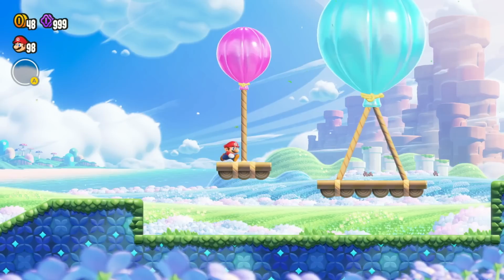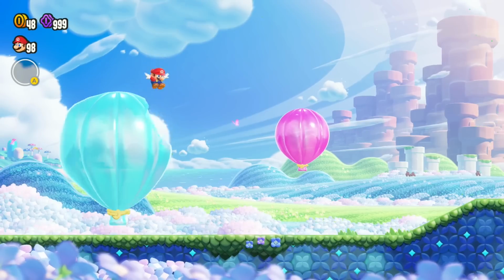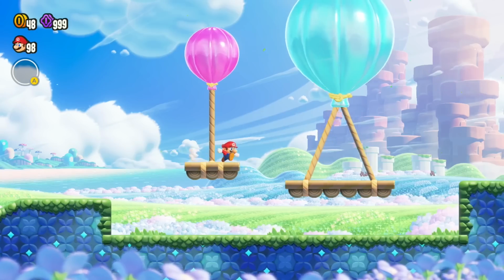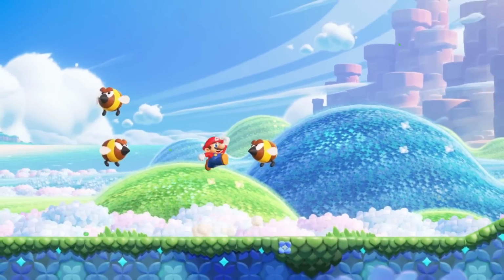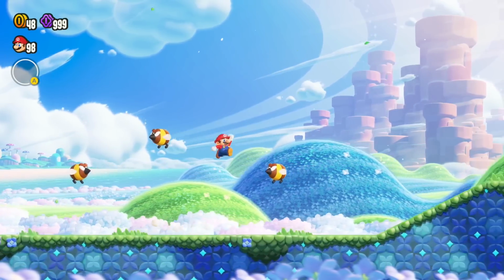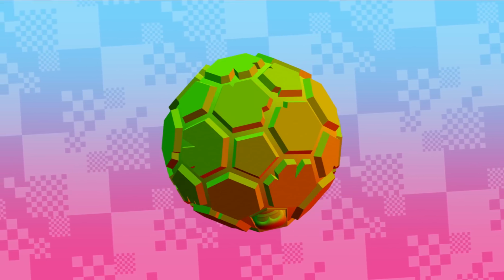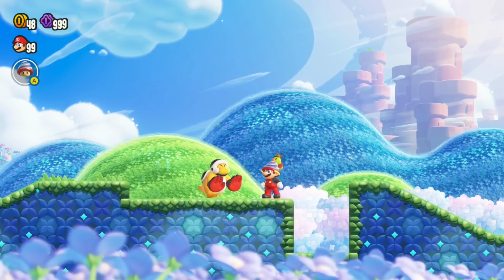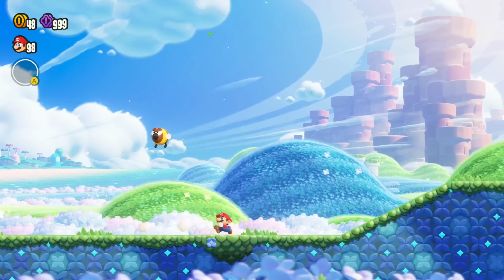How I Made Custom Enemies and Objects in Mario Wonder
This video showcases how i made the custom enemies and objects for my two latest custom Super Mario Bros. Wonder levels.
Huge thanks to @frozenmuncher2140 for discovering the actor duplication method used in this video.

0:00 Intro
0:29 Balloons
5:30 Stingbies
9:42 Giant Rrrumba
12:01 Orange Spikes
12:33 Stationary Shovas
15:21 Outro
This channel is all about modding modern Mario games such as Super Mario Bros. Wonder and Mario Kart 8 Deluxe.
Apart from showcasing my mods, I also make videos explaining the mod creation process.